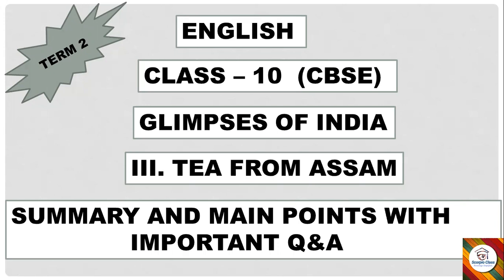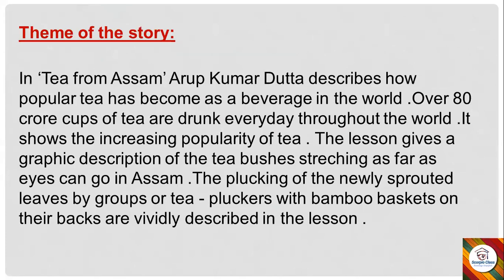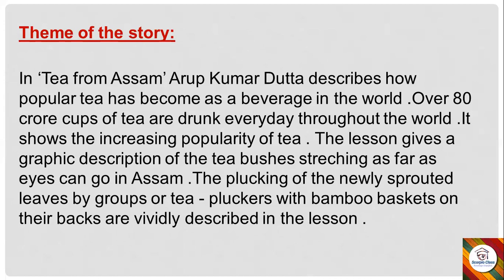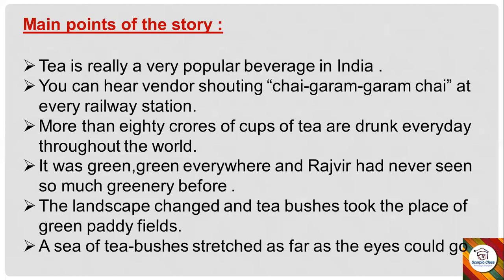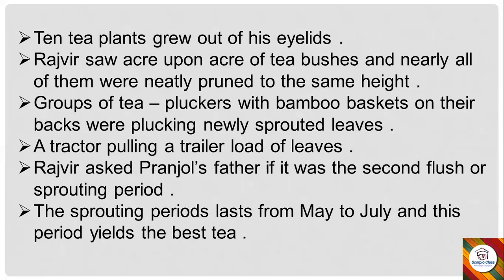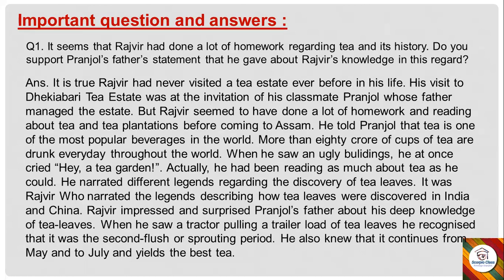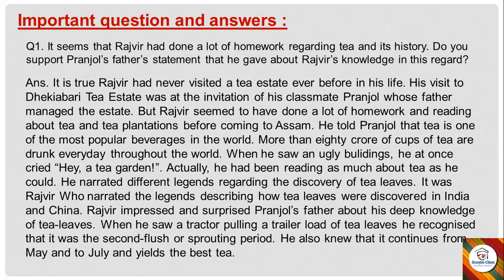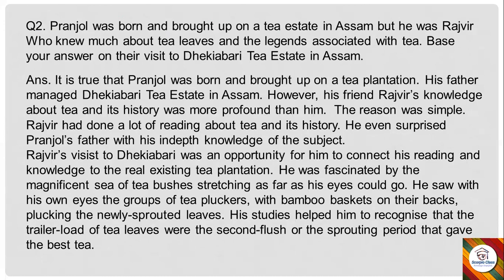CBSE English Class 10 Tea from Assam summary main points important Q&A#Term2 Boardexam Scorpio Class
CBSE Class 10 Summary Tea from Assam
NCERT Term 2 Class 10 English
First flight chapters
Tea from Assam Summary and main points
Term 2 syllabus
How to write subjective question answers for board exam
Scorpio Class